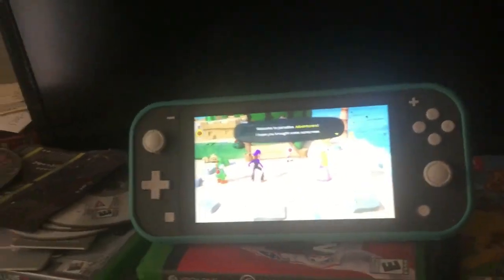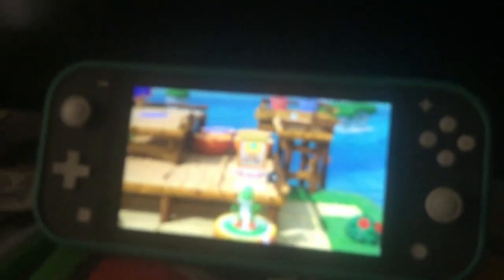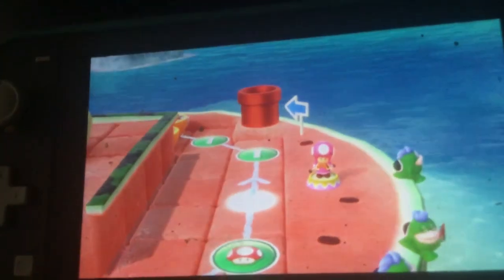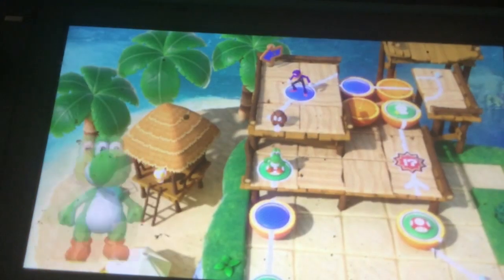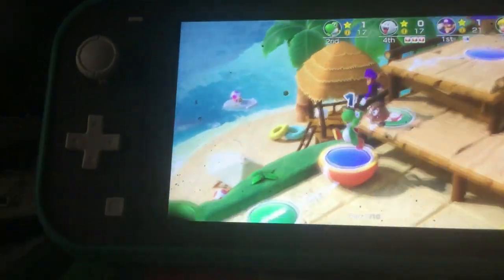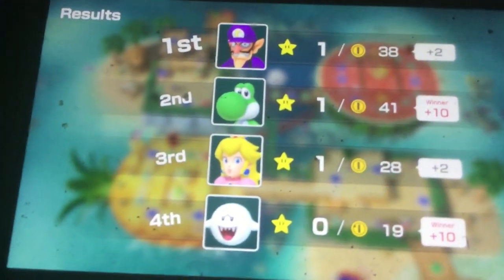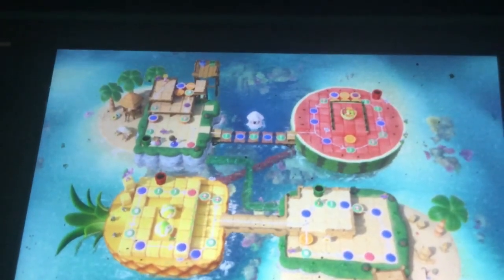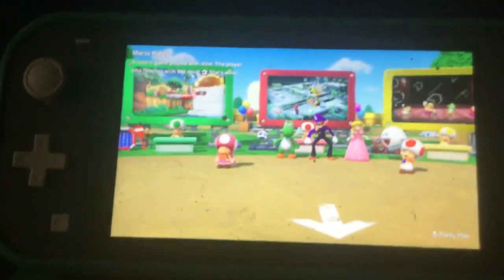Super Mario Party Ep 3